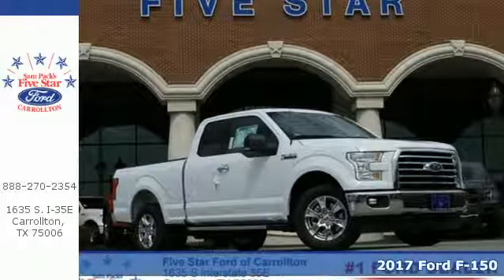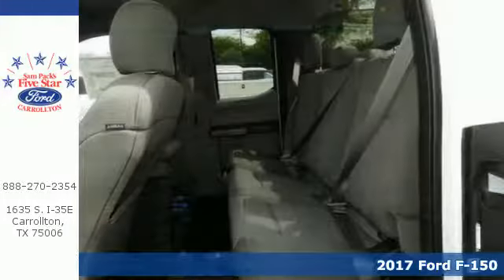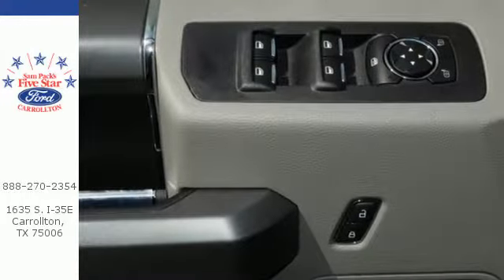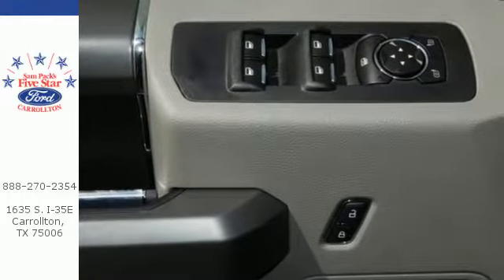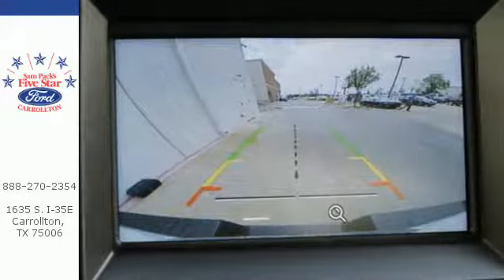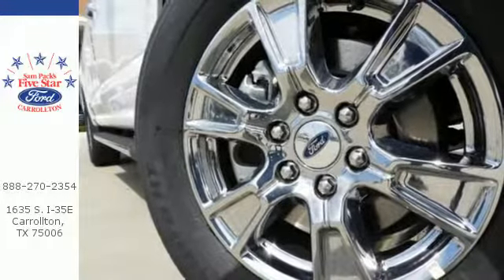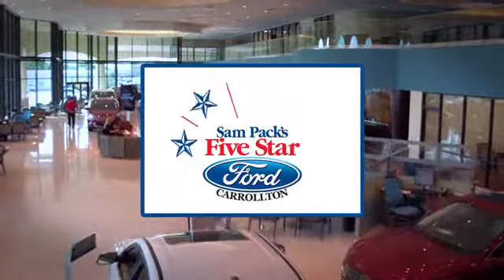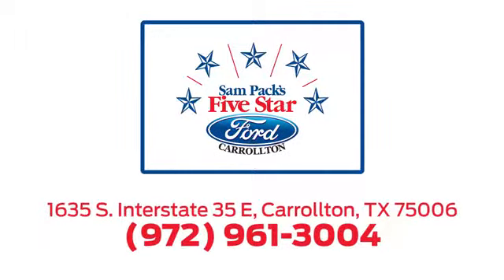New 2017 Ford F-150 Dallas Ft Worth DFW, TX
Year: 2017
Make: Ford
Model: F-150
Trim: XLT
Engine: 8 Cyl. 5.0 L
Transmission: Automatic
Color: Oxford White
Interior: Gray Cloth
Stock #: HKE55460
VIN: 1FTEX1CF6HKE55460

Address:
1635 Interstate 35